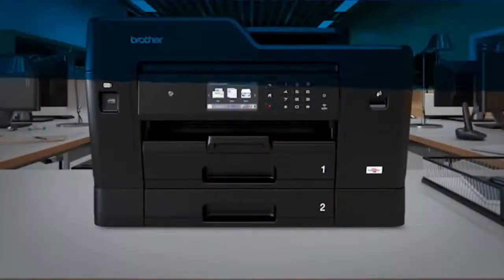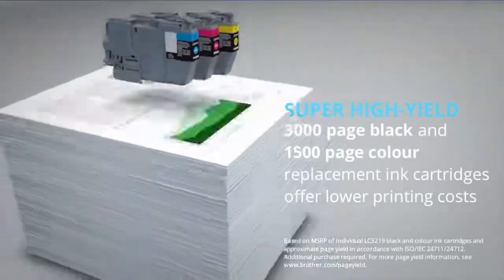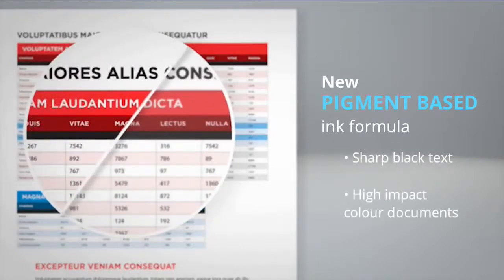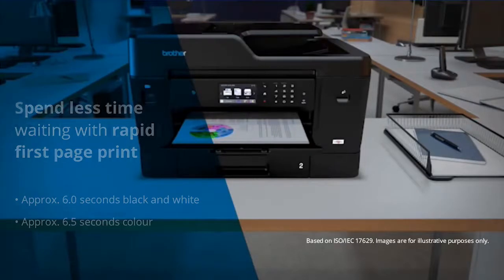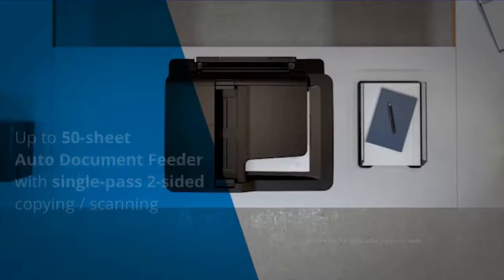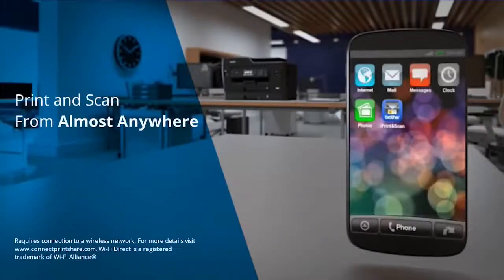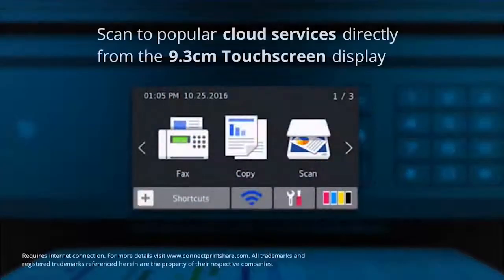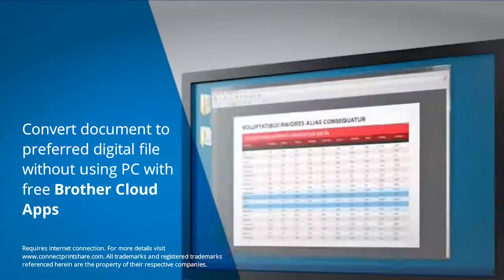Brother MFC-J6930DW A3 All In One Colour Inkjet Printer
If you’re looking for an A3 printer that speeds business up, the smart money is on the new MFCJ6930DW. It has a fast first page out time of six seconds, as well as a 2-sided Automatic Document Feeder that makes scanning a breeze. High-yield cartridges are more cost and time efficient, with pigment ink that dries quicker and lasts longer. It’s also full of ingenious extras that make working on the go much easier, such as WiFi connectivity and an NFC reader.
Key Features

    Full A3 capability for print, copy, scan, fax
    Auto 2-sided print, copy, scan, fax
    Fast print speeds of up to 22ipm mono and 20 ipm colour
    9.3cm Touchscreen LCD
    500 sheet paper input | 50 sheet ADF | 100 sheet Multi-Purpose tray
    Wired, wireless and NFC connectivity

Easy to use, productive and robust

The MFC-J6930DW has been engineered to deliver dependable quality, meeting the needs of demanding office environments. New build design delivers a more robust and easy to operate device suited to a busy work environment. A new and improved print head increases machine life and ensures exceptional durability.
Advanced Paper Handling

With advanced paper handling the MFC-J6930DW can handle a variety of media types whilst helping you to stay productive with fast prints speeds and a first page print in just 6 seconds.
Stay prepared with a 500-sheet capacity paper tray and a 100 sheet multipurpose tray for printing on a wide range of media. Enjoy fast and hassle free scanning of multi-paged documents with the 50 sheet Automatic Document Feeder. Reduce print costs and paper usage with automatic 2-sided print.
Stand Out

Stand out with professional marketing materials and vivid office handouts. Whilst keeping print costs and replacement frequency down too with our optional high yield cartridges. Show off your sharp black text and vivid colour prints with new pigment based inks. Save time and money with optional high yield cartridges that deliver yields up to 3,000 mono and 1,500 colour pages.
Tap To Print

Establish a ‘tap to print’ connection with added NFC connectivity and allow users to connect seamlessly in the office and on the go with Wi-Fi Direct™ for wireless printing from your smartphone, tablet, laptop or desktop, without the need for a router. With wireless and Wi-Fi Direct™ you don’t need a router to connect. NFC allows for mobile print and scan from Android NFC devices and enables additional pull print solutions such as PrintSmart Secure Pro to be added.
Capture and Digitize

Capture and digitize paper documents directly from the 9.3cm touchscreen for electronic storage and sharing on the go. Scan to popular cloud storage facilities directly from the large 9.3cm intuitive swipe touchscreen. Capture and convert documents with ease with our exclusive Brother Cloud Apps.